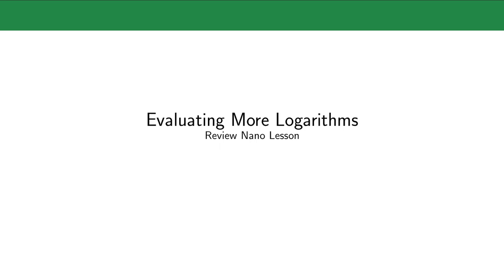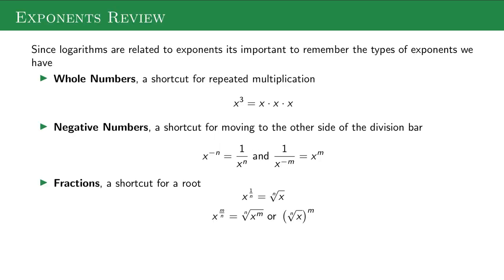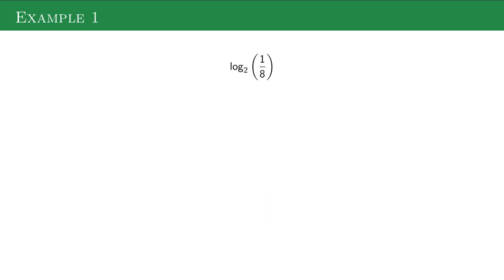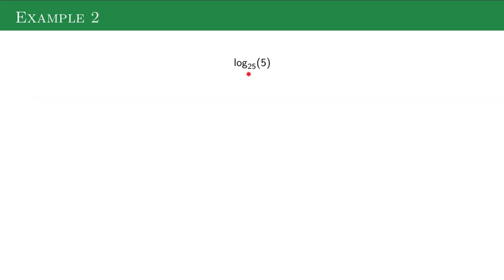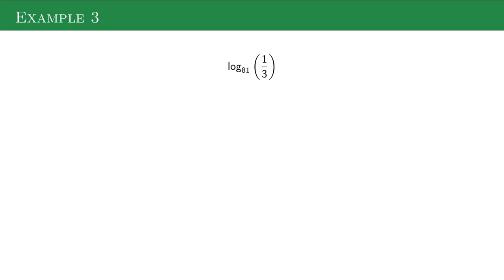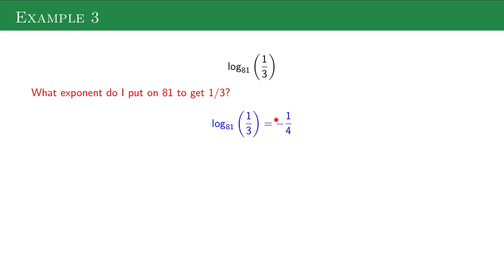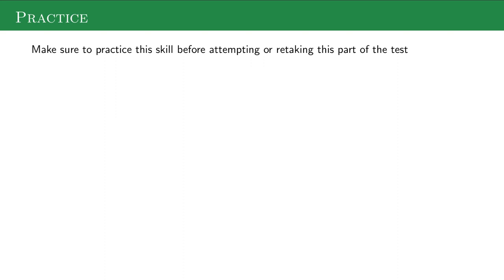Nano Review: Evaluating More Logarithmic Expressions